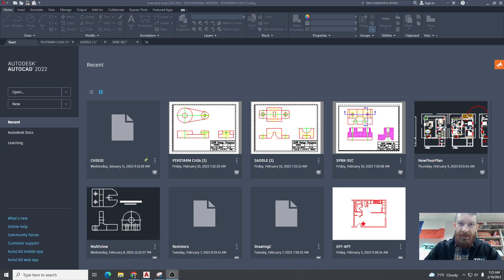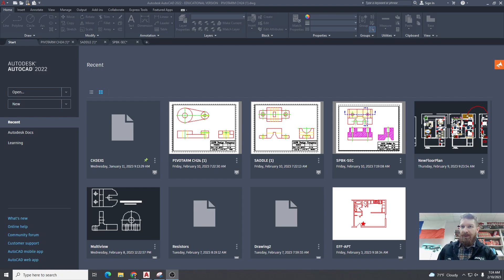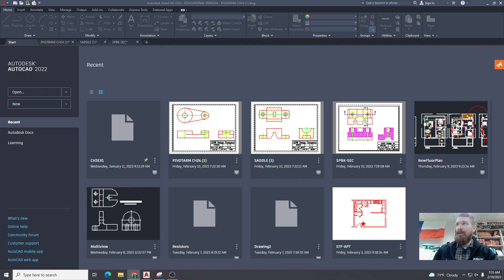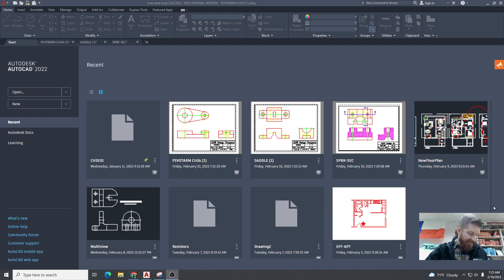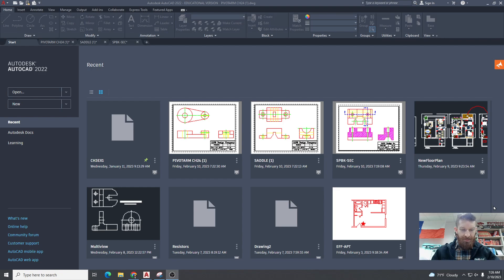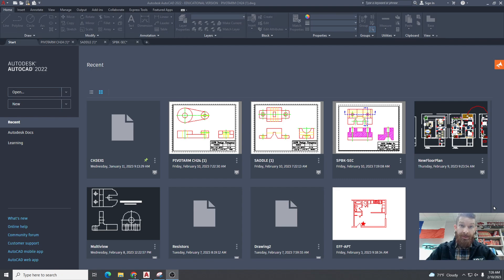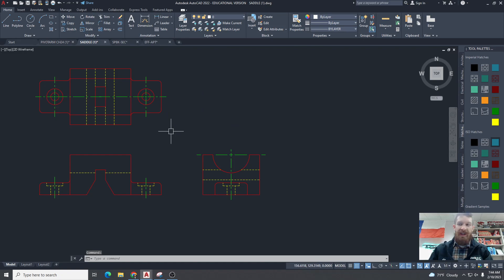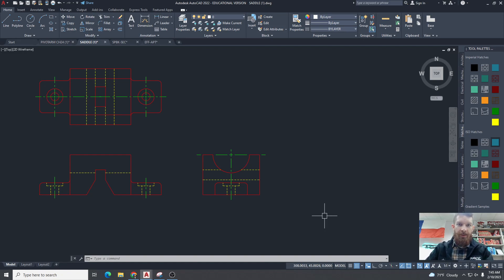AutoCAD Chapter 26 Lecture